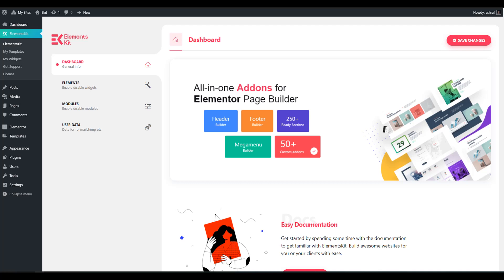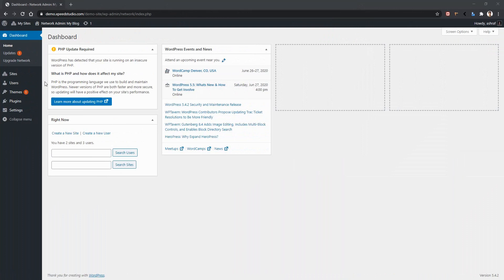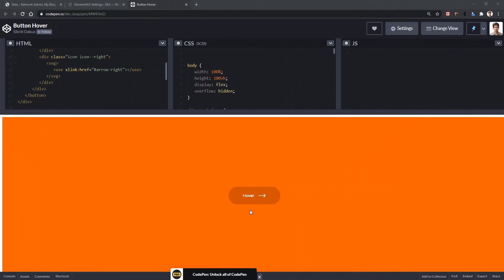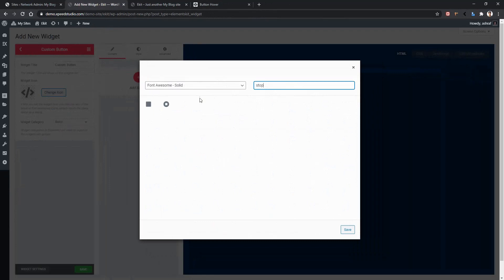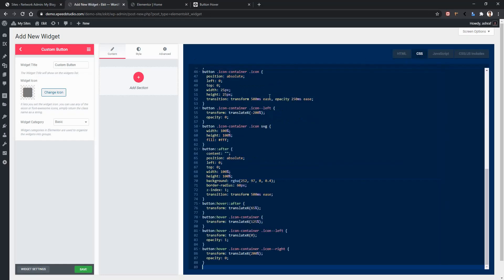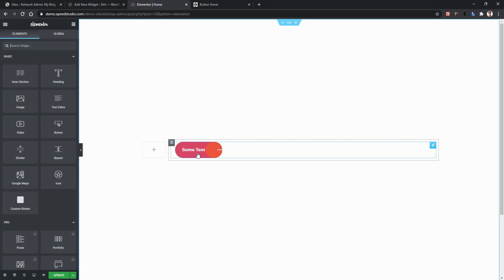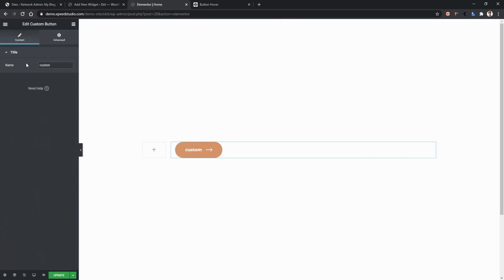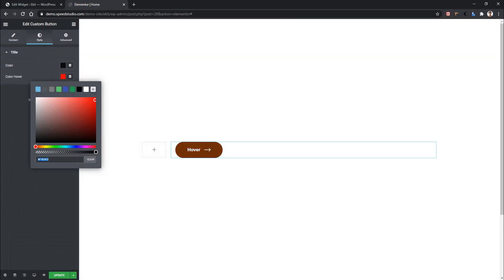How to Build Custom Elementor Widgets Without Coding | ElementsKit Widget Builder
Say hello to effortless custom widget building with ElementsKit's Widget Builder Module! 💯
Perfect for solving unique problems or building tailored components for your clients.

Why You'll Love ElementsKit Widget Builder 👇

✅ Create advanced custom widgets easily
✅ Save time with no coding required
✅ Perfect for Elementor users of all skill levels